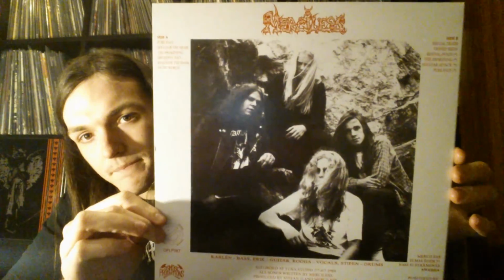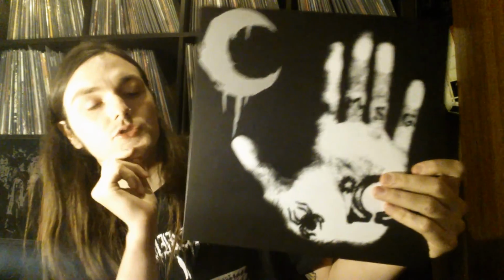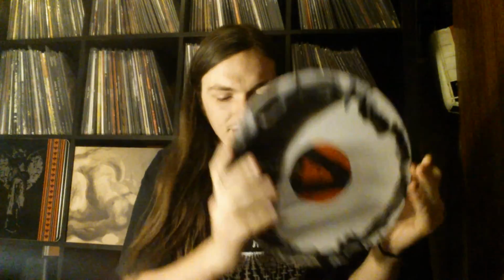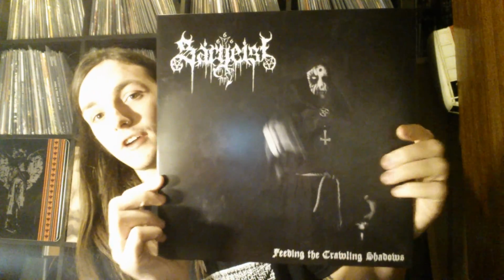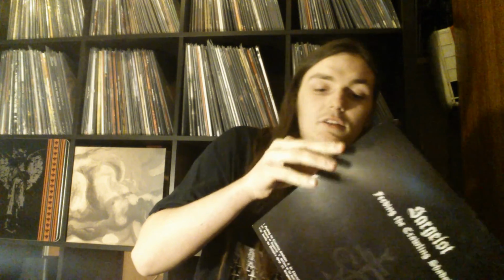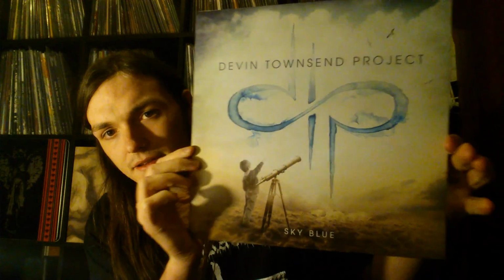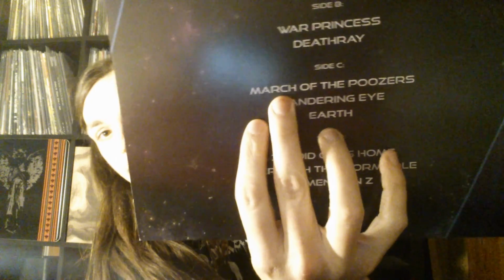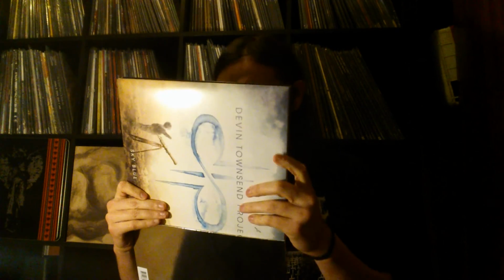Vinyl Update - Part V - Stay Black.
I show records and ramble for a whole two minutes or so about how much I fucking love an album that I don't even show in this video. So. prepare for that nonsense.